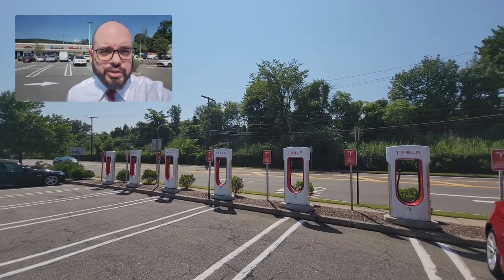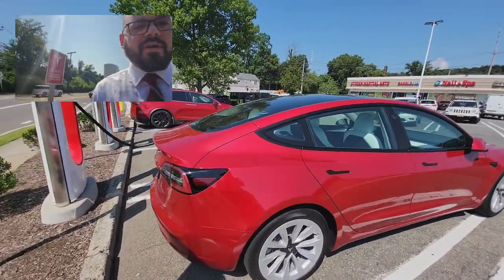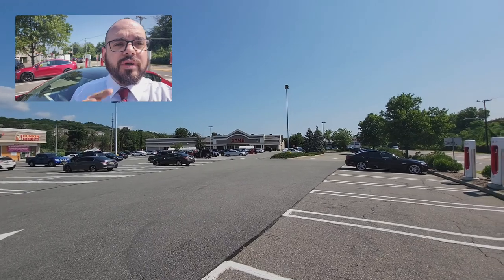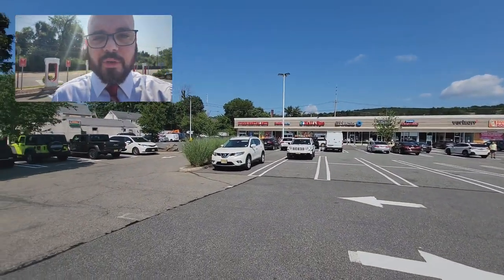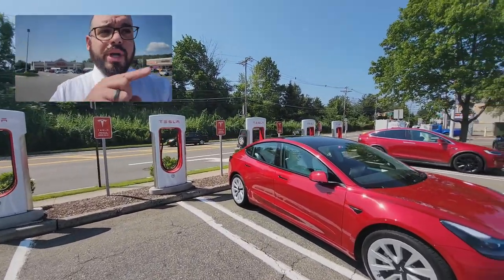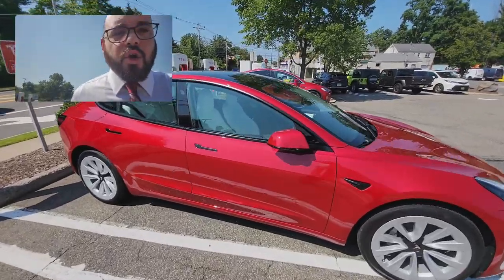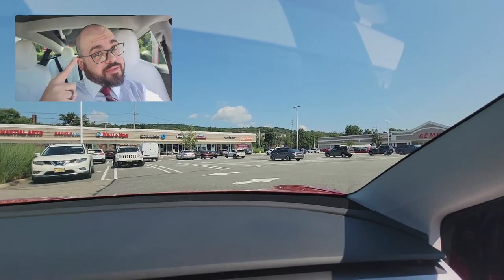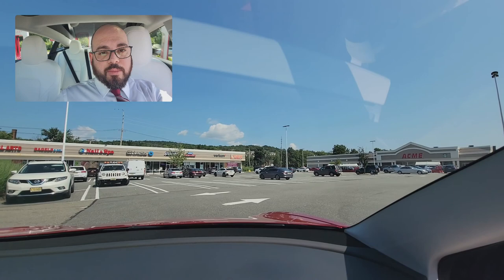Supercharging before showing homes 🏘️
Breaking down my 1st Supercharging experience in Boonton, NJ on my New Model 3 Long Range.